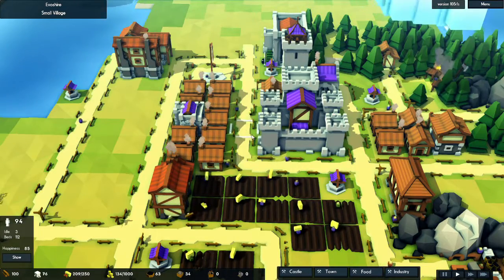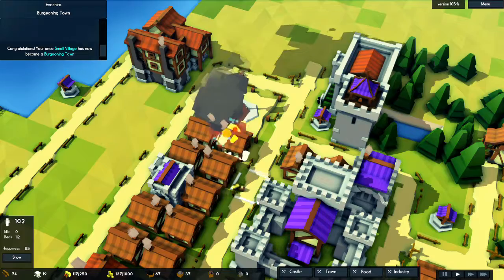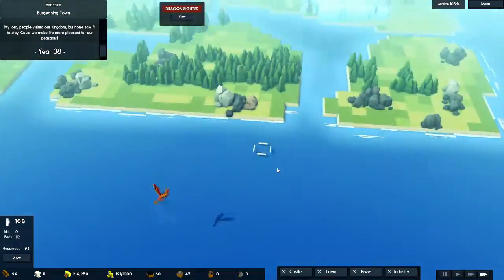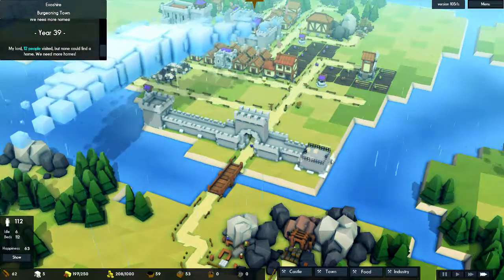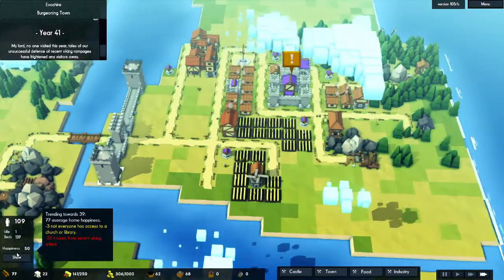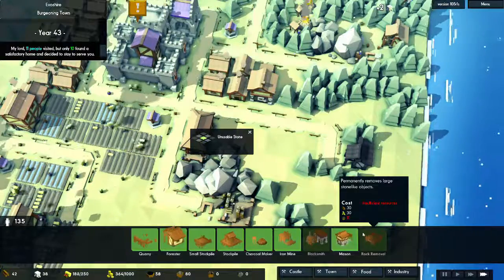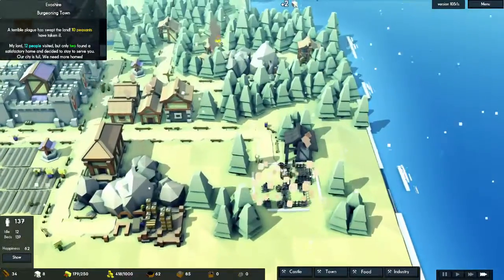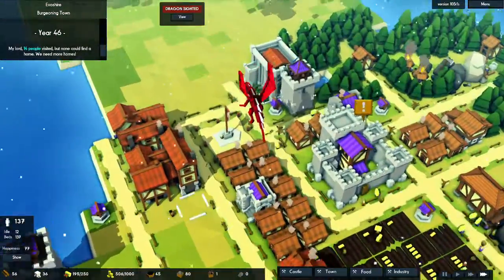Kingdoms & Castles - Lets Play - Episode 3 - Vikings!!!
Hey Youtube,

Welcome back to the third installment of Kingdoms & Castles, our Lets Play series in which we start and build a small settlement up to a large bustling city.

In this episode I focus more on military defense, starting to build up the walls and towers of our town.

Hopefully you'll this episode of Kingdoms & Castles, if so please consider giving it a like and smashing that Sub button :-)